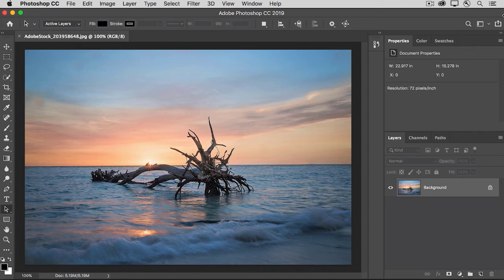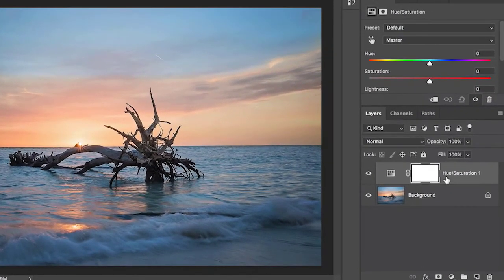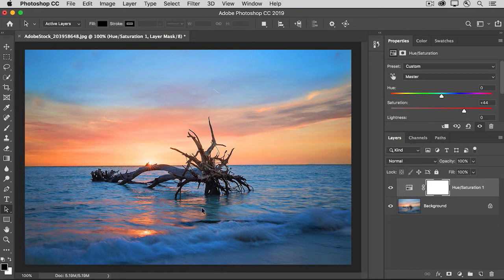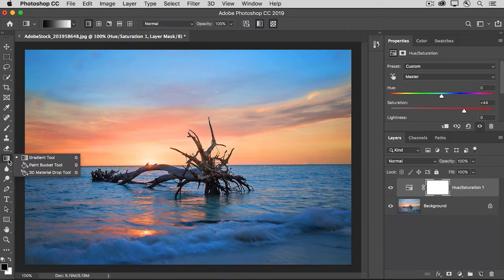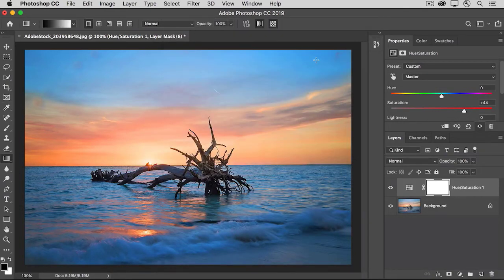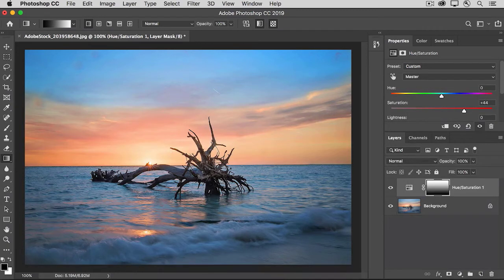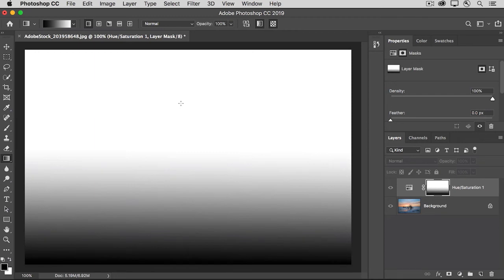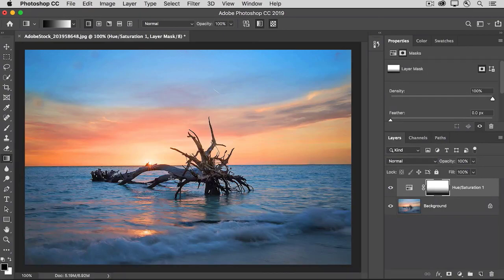How to Use layer masks to adjust parts of a photo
The following video is directly from Adobe Stock Videos. The reason I'm using it here is because many users are missing out on the wide range of resources that Adobe has created for beginners.

1. Add an adjustment layer
2. Add a black to white gradient to the adjustment layer mask
3. Save your work with layers